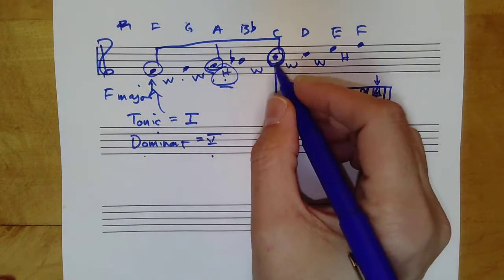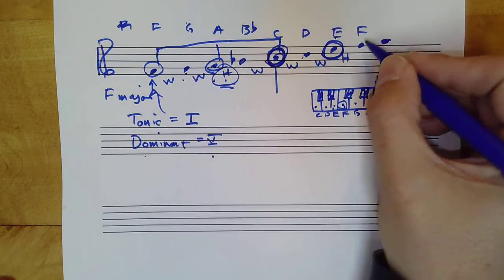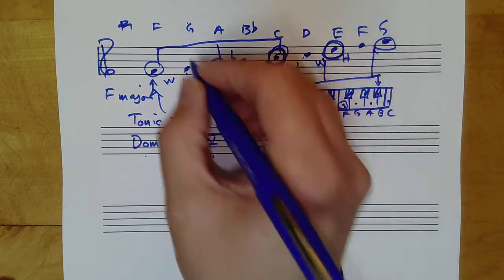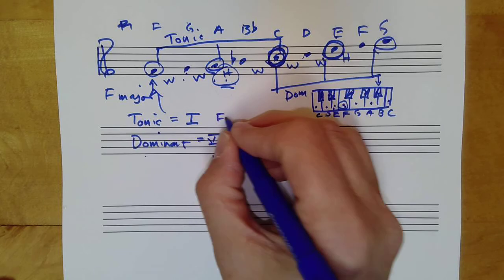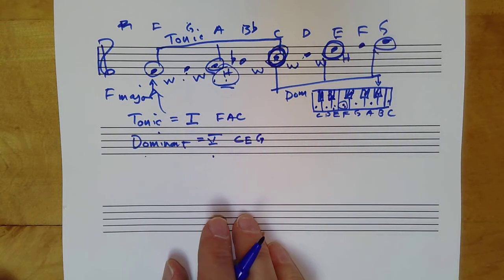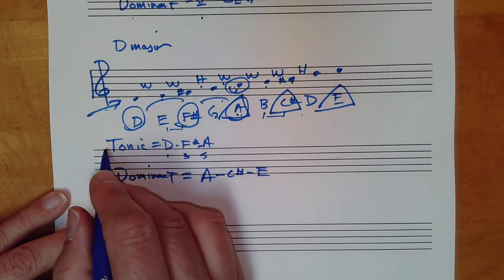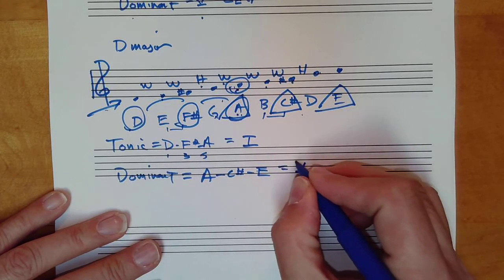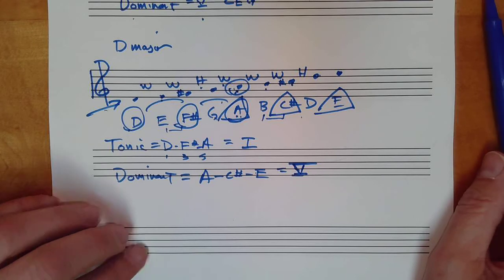150 Tonic and Dominant